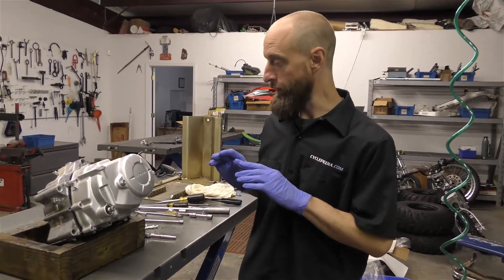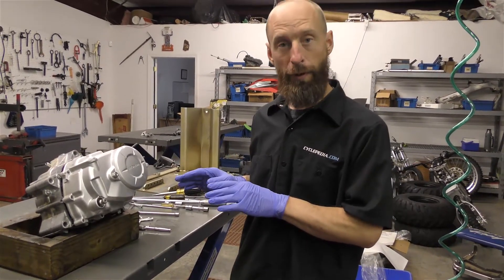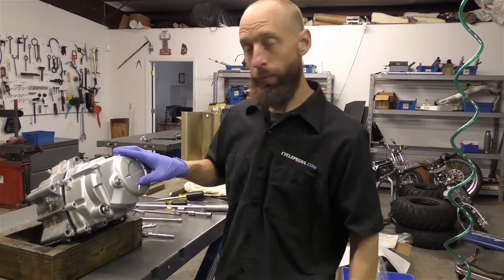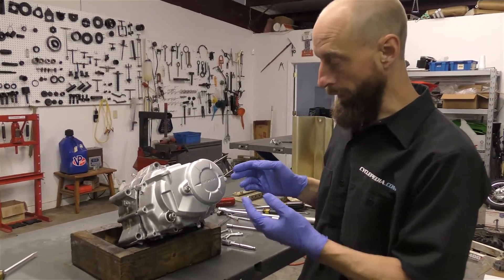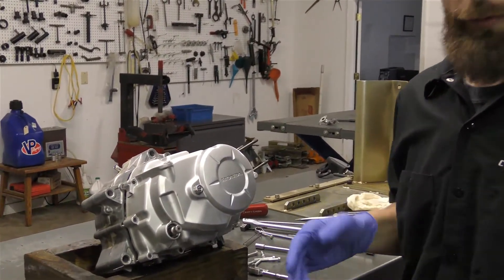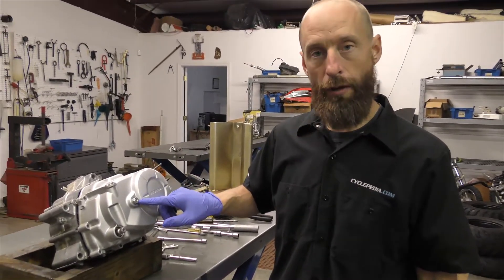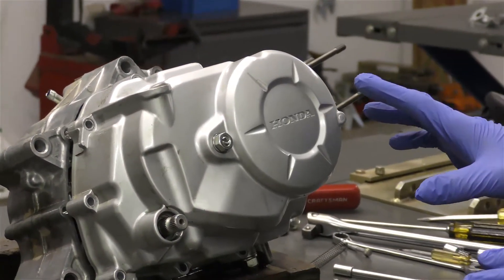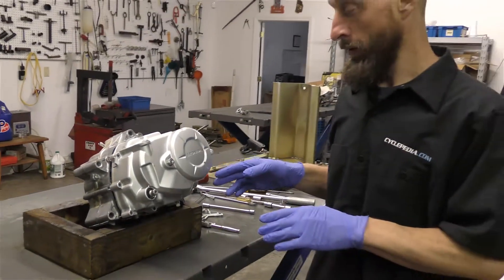Honda CRF110 Clutch Cover Removal Tip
Be sure to visit Cyclepedia.com to learn more about our online ATV, motorcycle and scooter manuals.